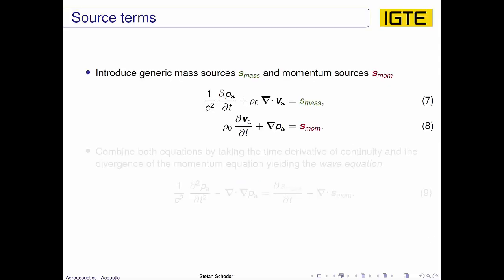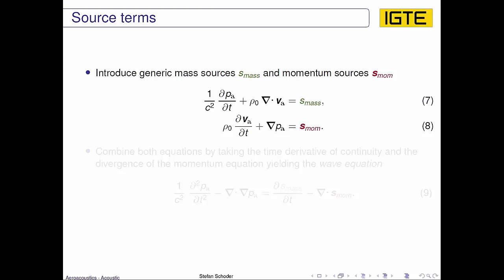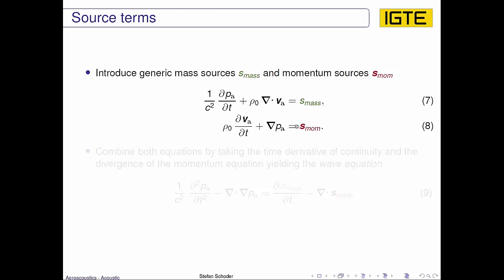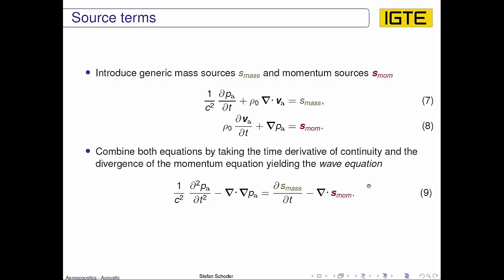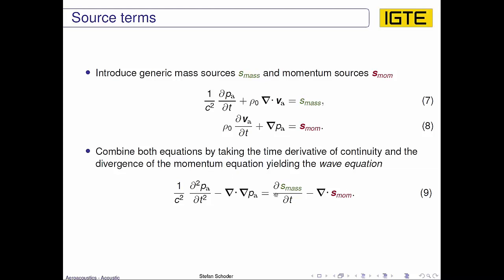Source terms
The video explains generic source terms of the wave equation.